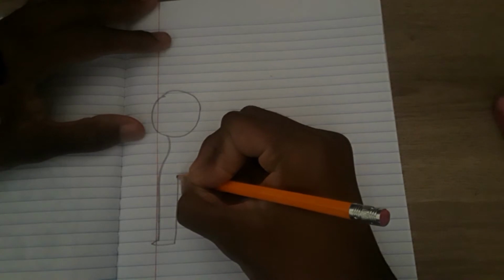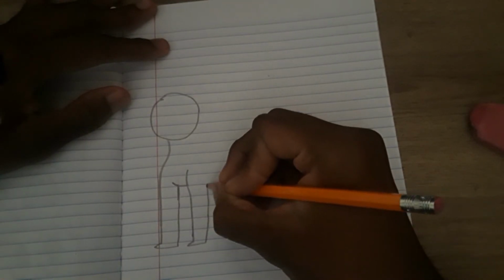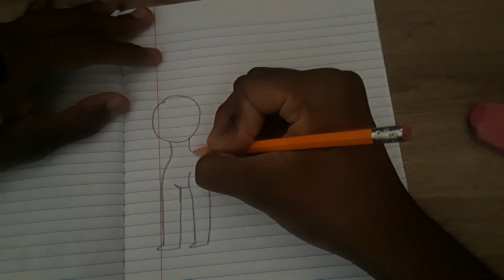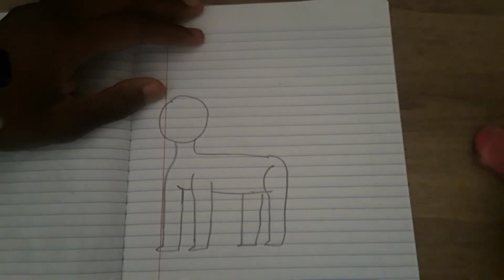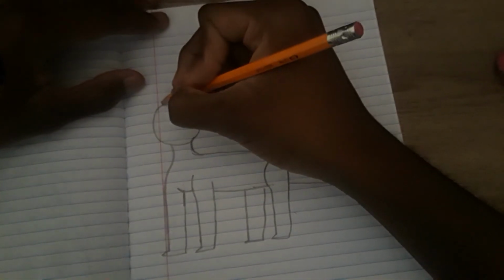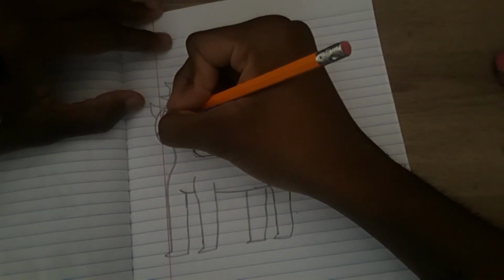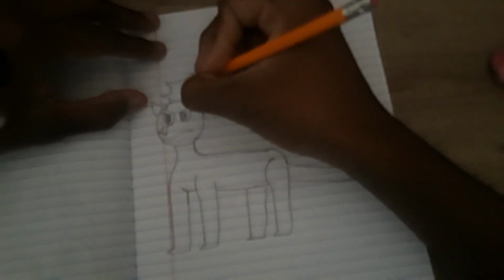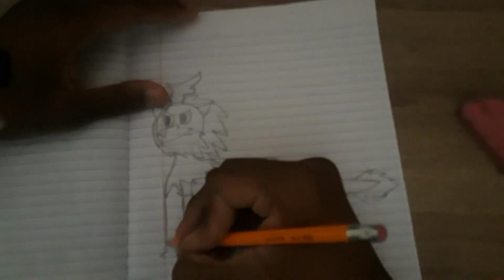How to draw a Kirin.(mythical creature)